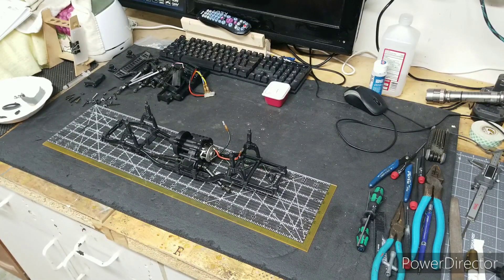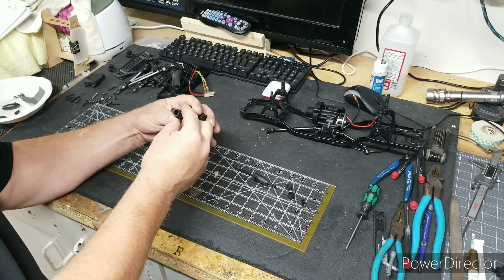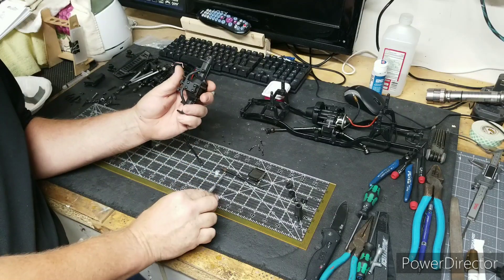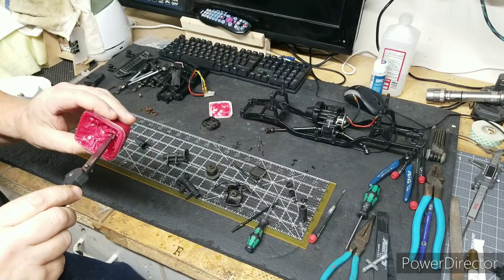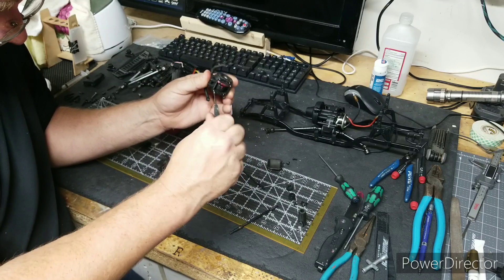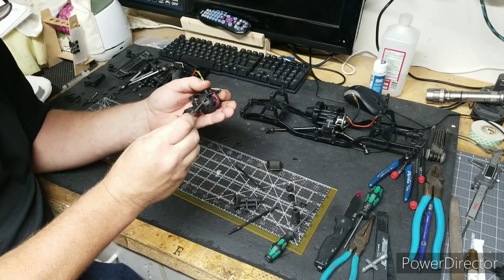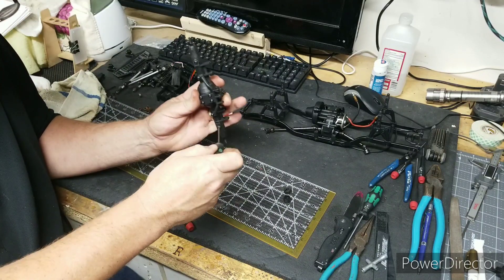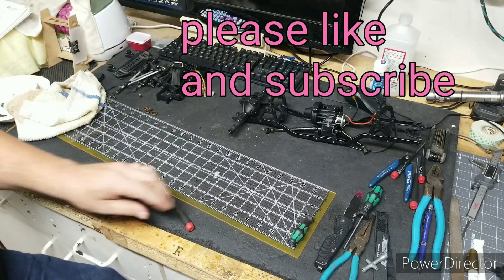Carisma SCA-1E coyote rc crawler part 3 rear axle